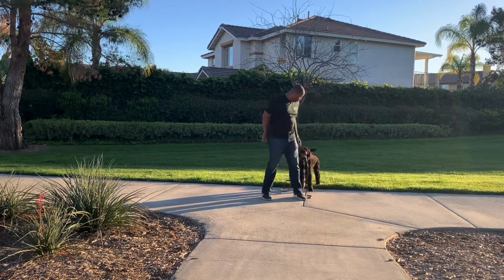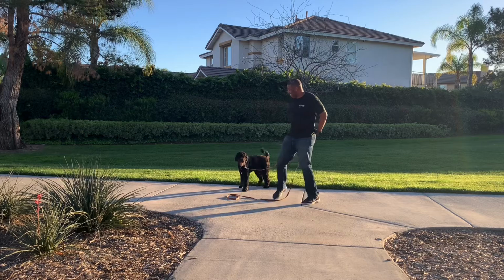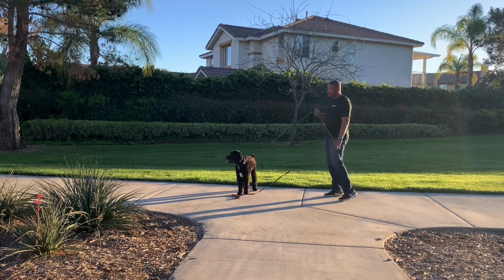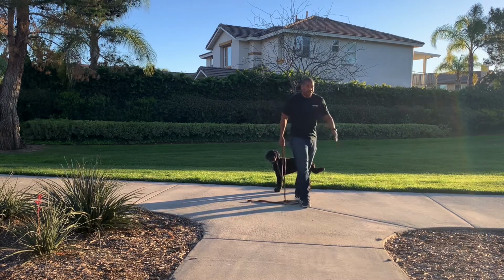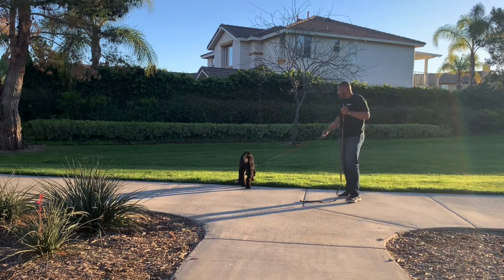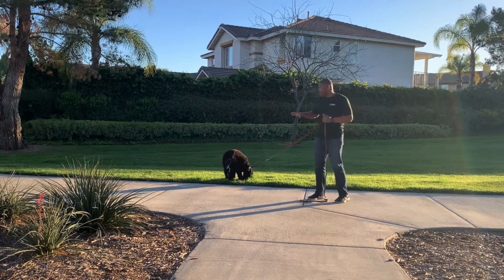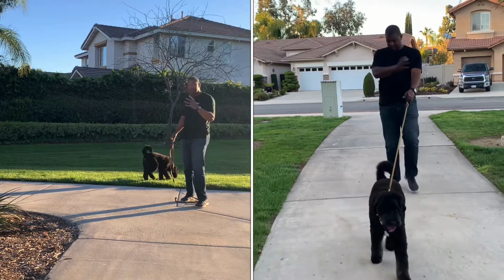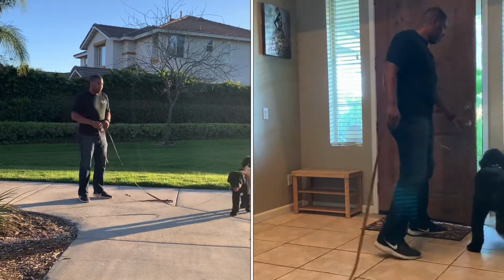🐶🦮 Off Leash Dog Training / Obedience Training 🦮🐶